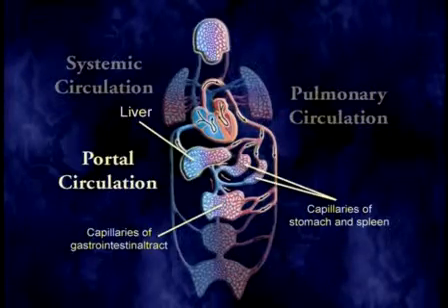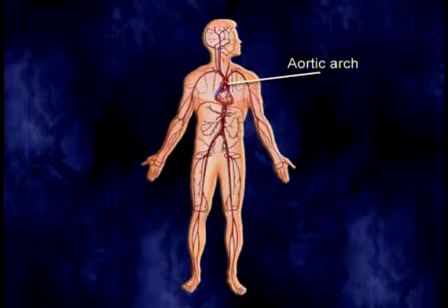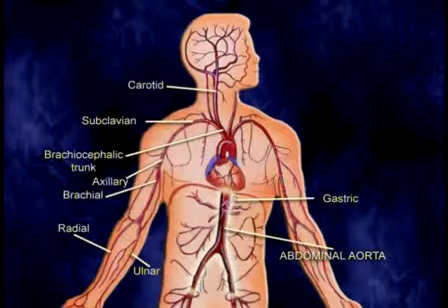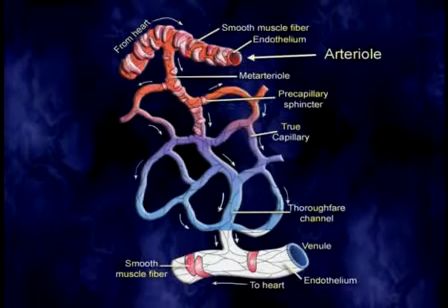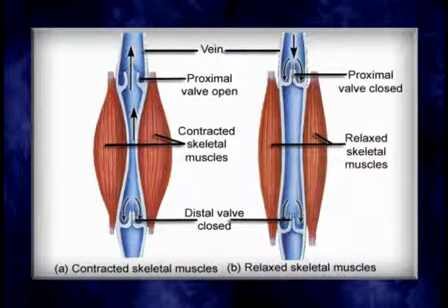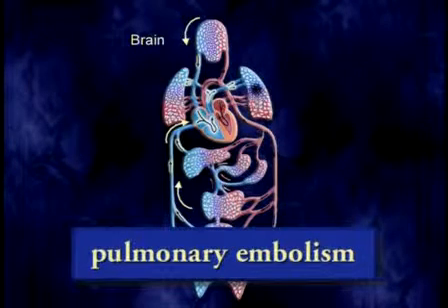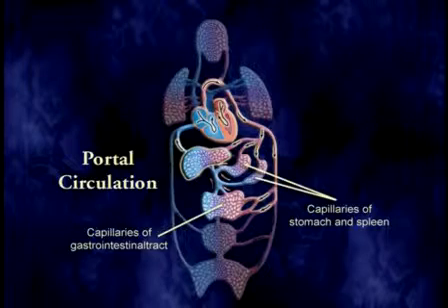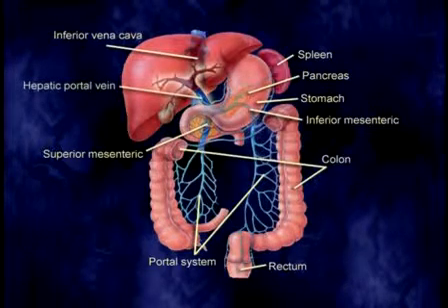Anatomy and physiolgy of great vessel, Anatomia si fiziologia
Anatomy and physiolgy of great vessel, Anatomia si fiziologia vaselor mari